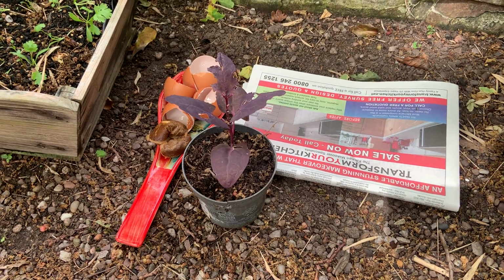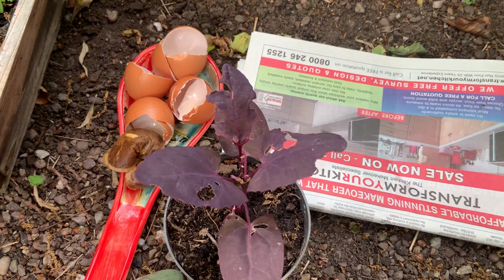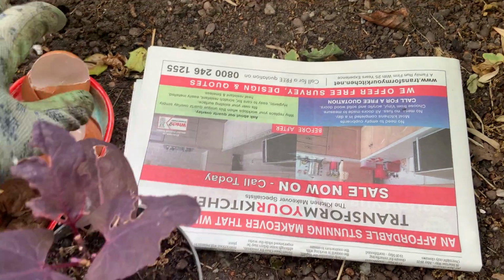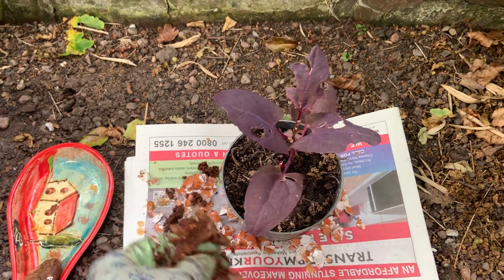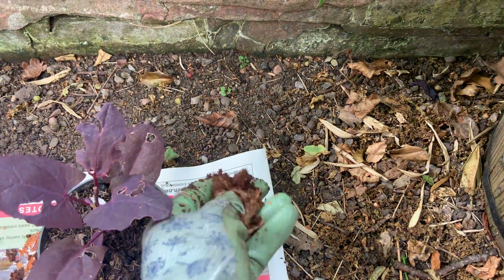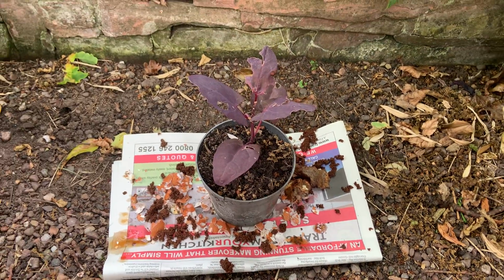Natural means of slug control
Using natural means of preventing slugs getting to our tender saplings